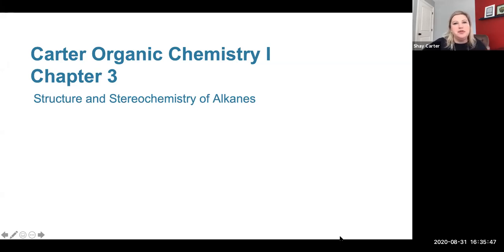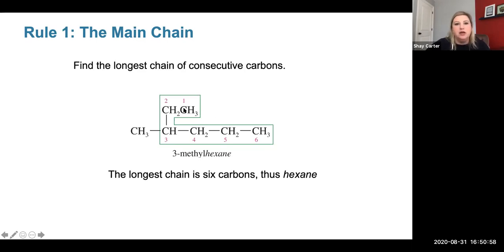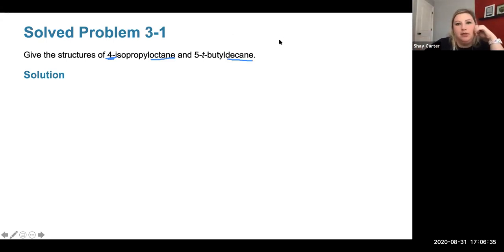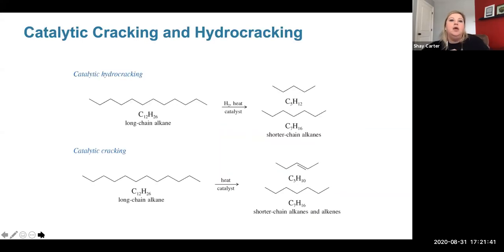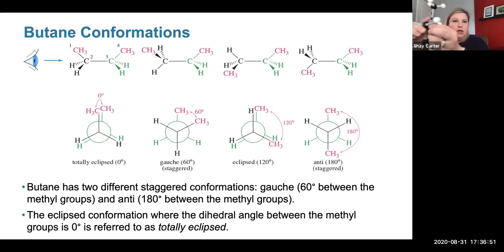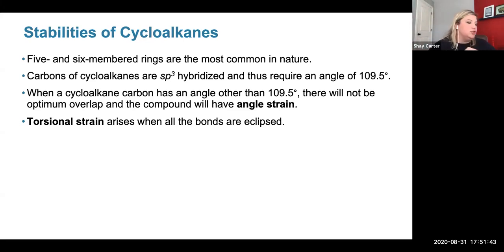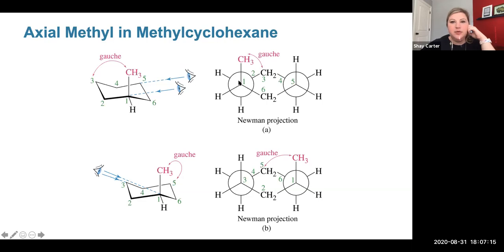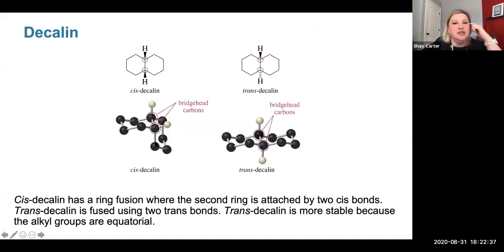Chapter 3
Organic Chemistry 1 from Wade organic.